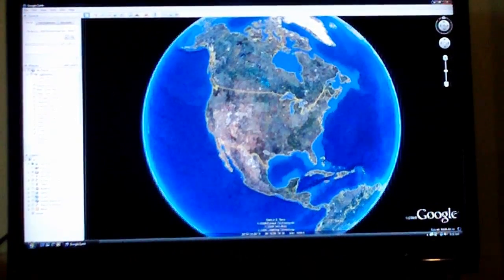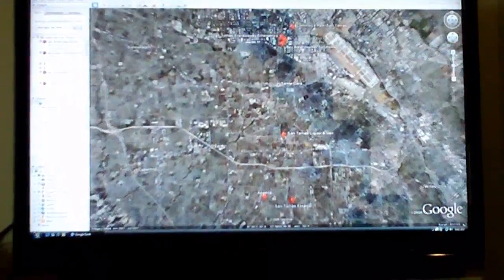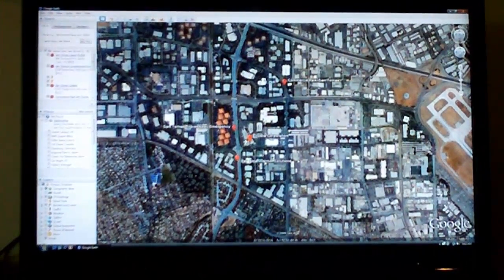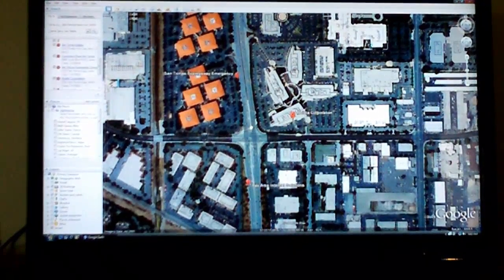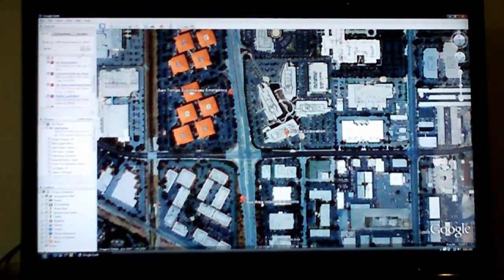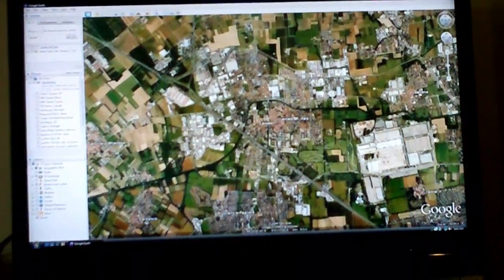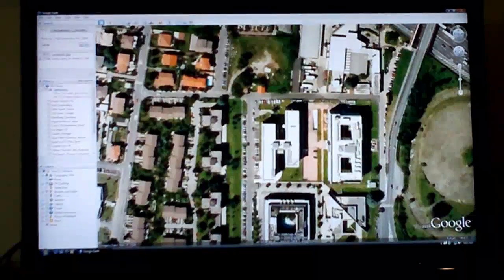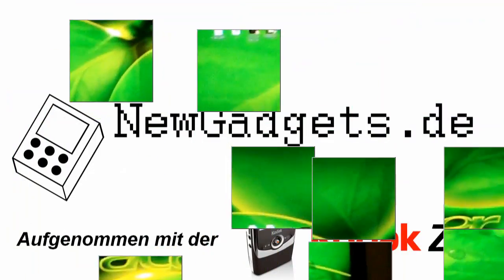NVidia ION Press Event in Munich - Google Earth on Acer Aspire Revo